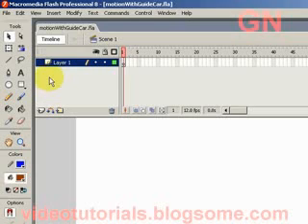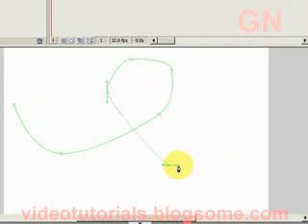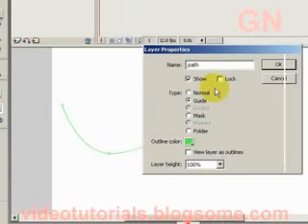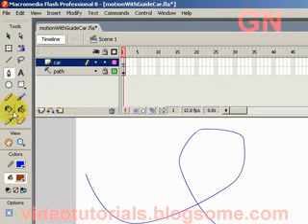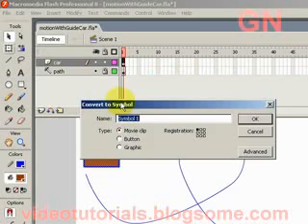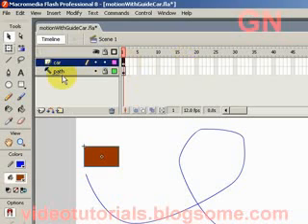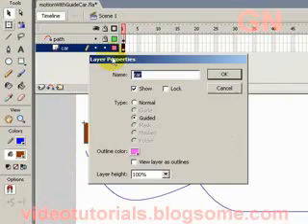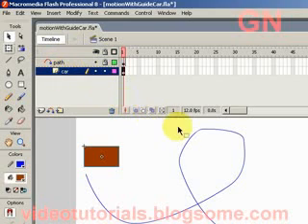Flash Create a Motion Guide Layer